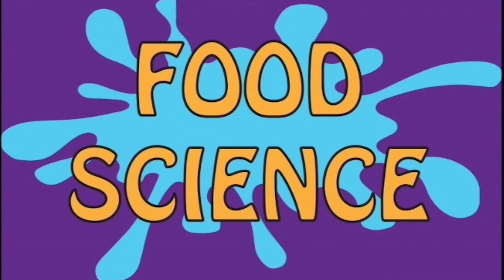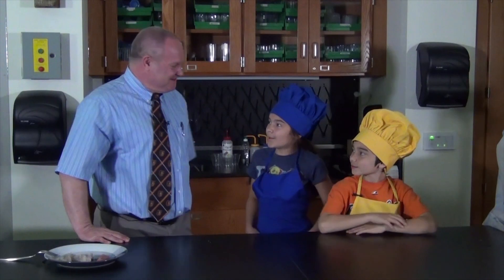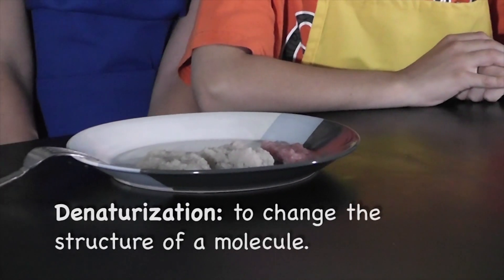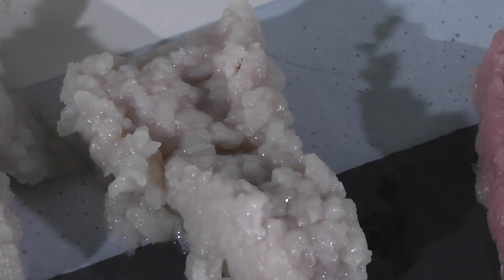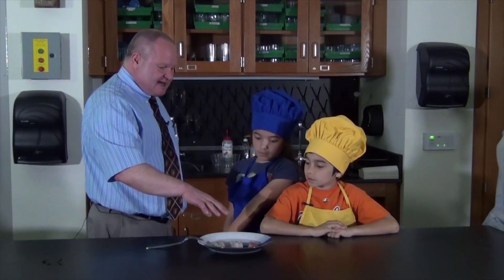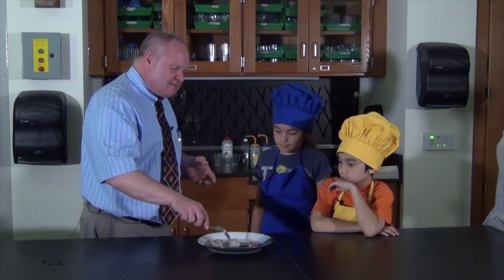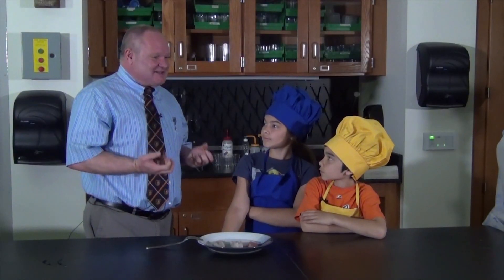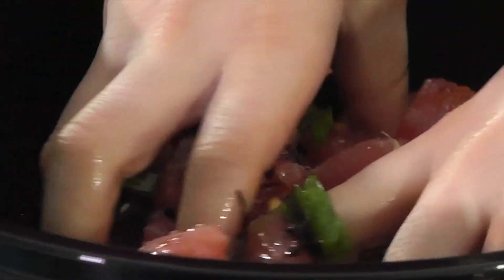Food Science: Denaturation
Science Teacher, Mr. Curry, teaches Sara and Sammy the science behind cooking meat. The kids learn about denaturation and how it changes food we eat every day.

You can enjoy Chef Robert's cooking at Taste of Aloha, in Arbutus, MD.